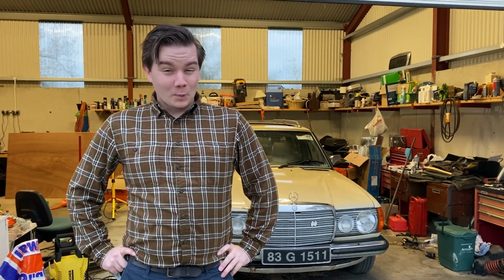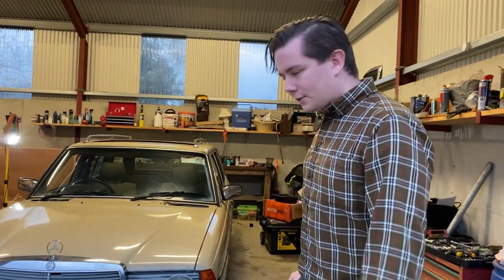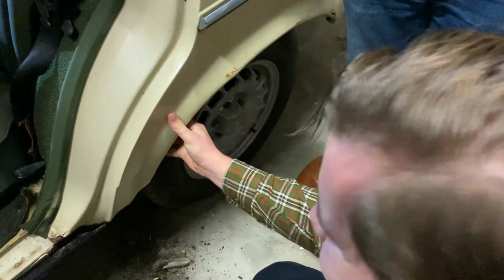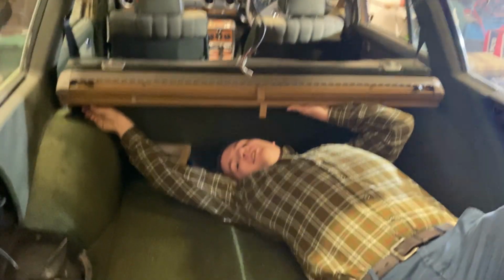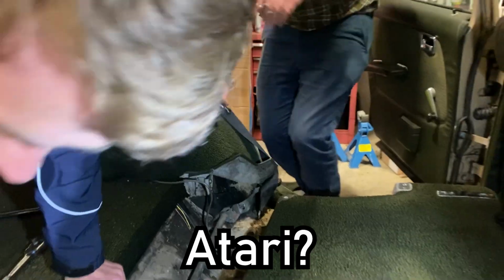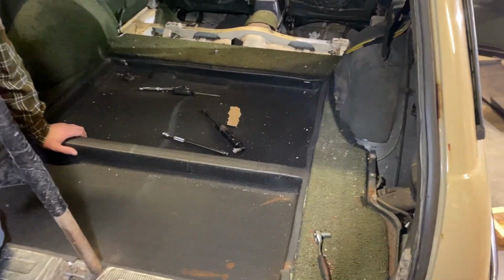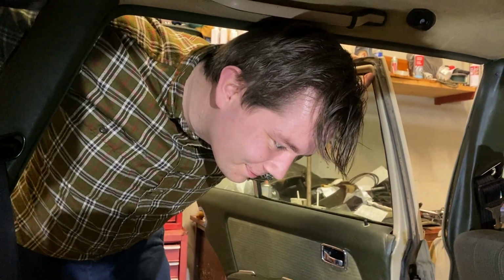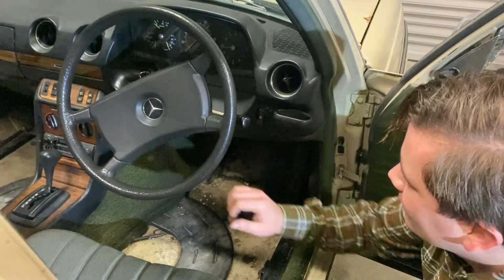Rust Hunting on a Mercedes W123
Well, after a long hiatus of doing roughly nothing, it's time to start working on our W123 Wagon. Maybe it's best that we didn't.

In this video we take the interior of our 240TD wagon out ready for it to go to the welders. We see just how bad the rust situation is...